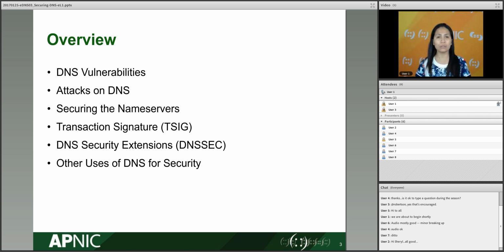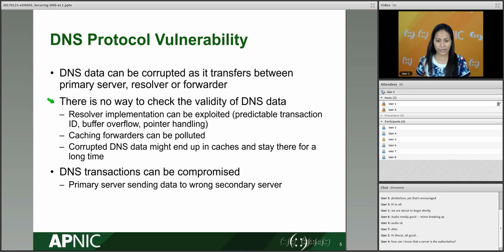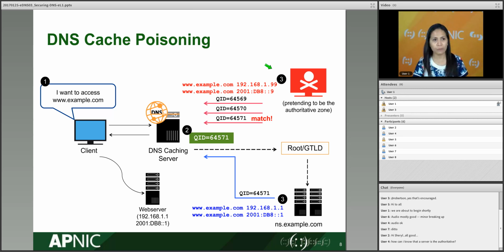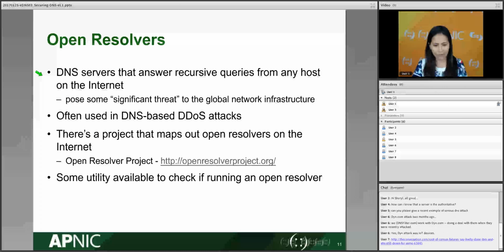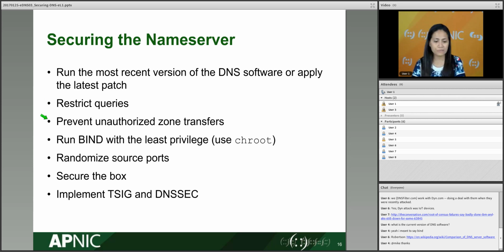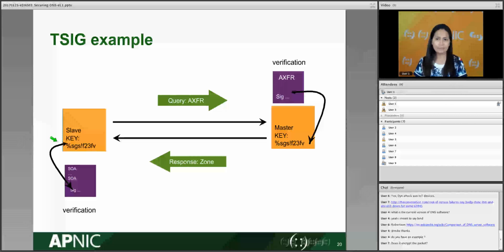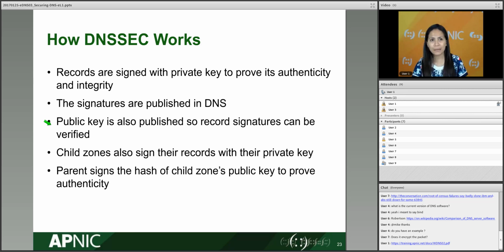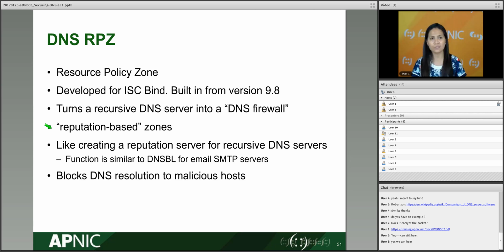eDNS03 Securing the DNS 25 January 2017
This is a recording of APNIC eLearning webclass delivered 25 January 2017 by APNIC trainer Sheryl Hermoso.